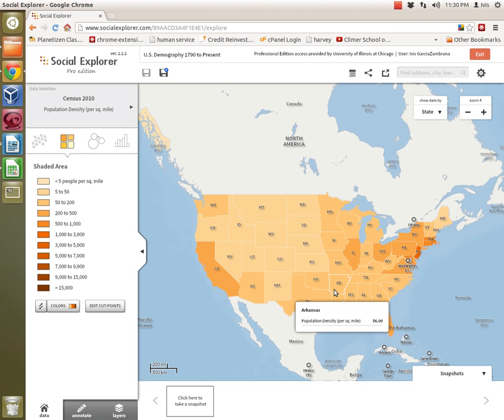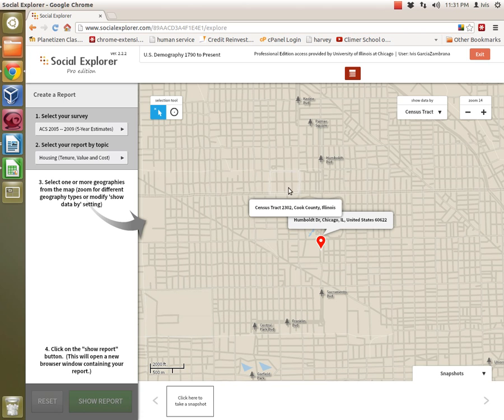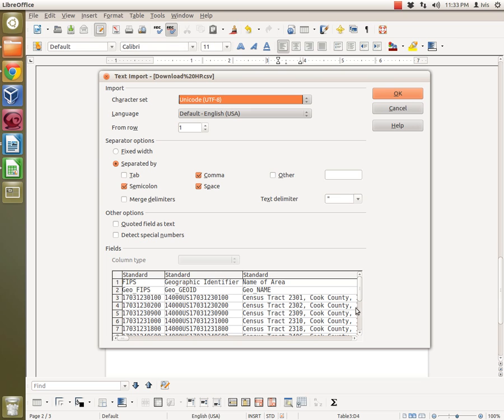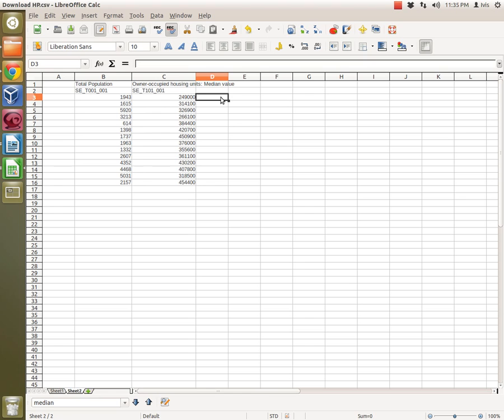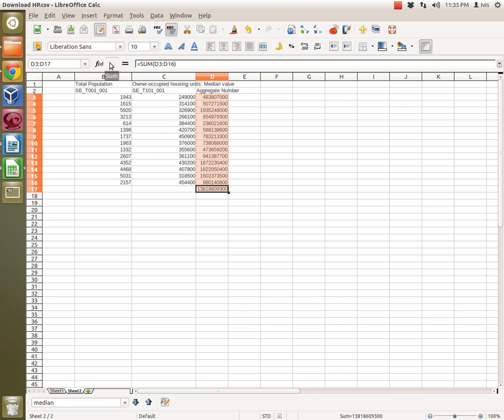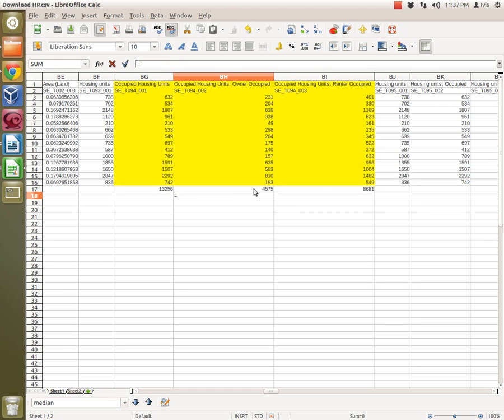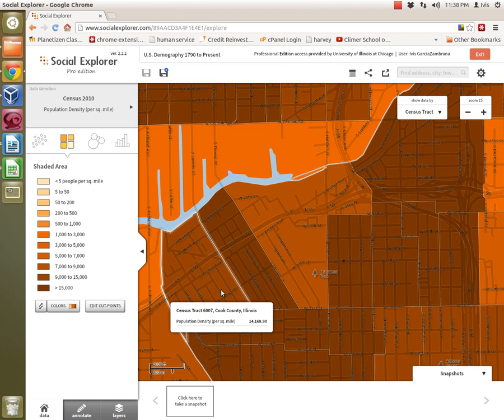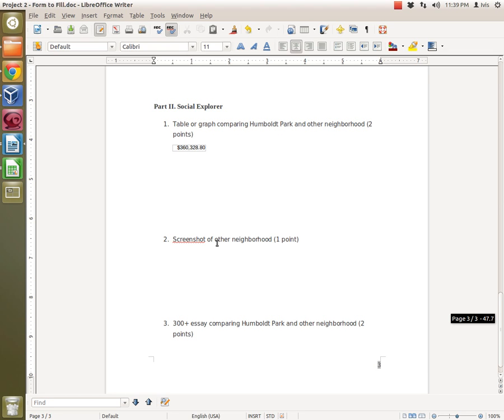Project 2 Social Explorer